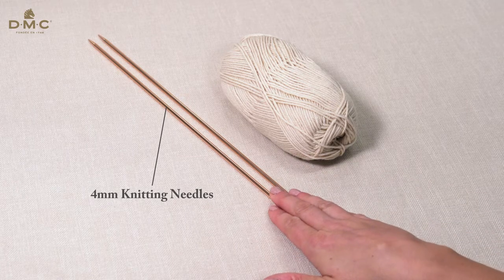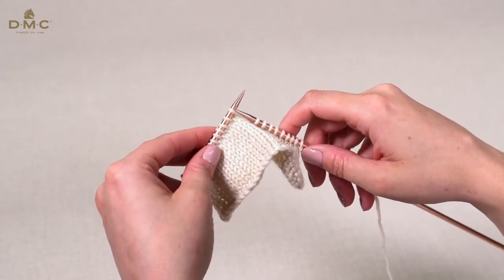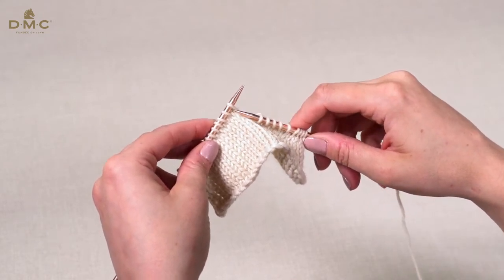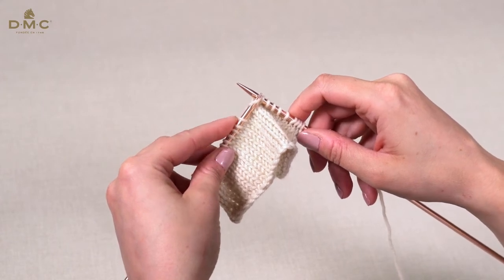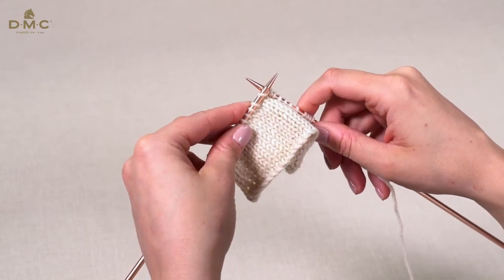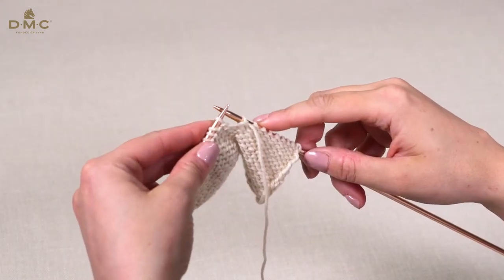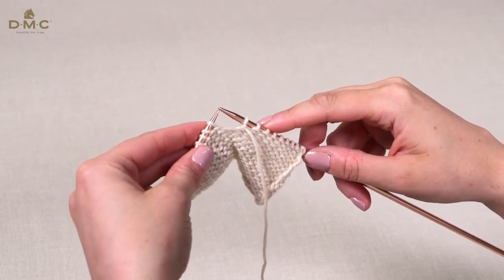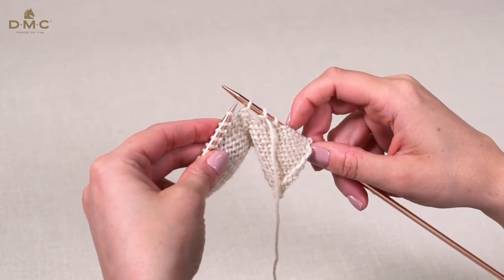How to Slip Stitch, Knitting Techniques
To slip a stitch, pass it from the left-hand needle to the right-hand needle without knitting or purling it. It can be slipped knit wise or purl wise.

Step 1:
- To slip a stitch knit wise, hold the yarn at the back and insert the right-hand needle into the next stitch as if to knit. Slip the stitch onto the right-hand needle without knitting it.

Step 2:
- To slip a stitch purl wise, hold the yarn at the front and insert the right-hand needle into the next stitch as if to purl. Slip the stitch onto the right-hand needle without purling it.

DMC’s historic reputation for the highest quality, reliability, and consistency has resulted in multiple generations of stitchers and crafters selecting DMC threads for embroidery, cross-stitch, needlepoint, quilting, and other crafts.